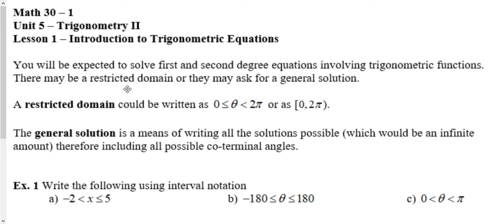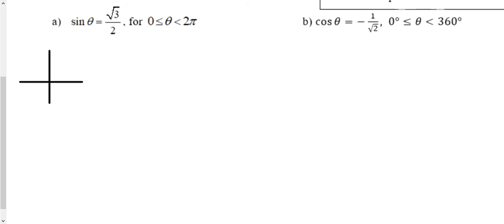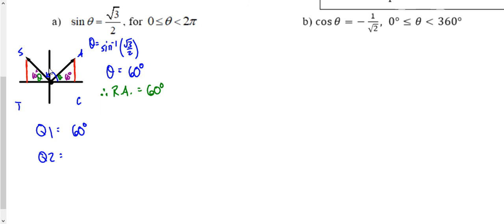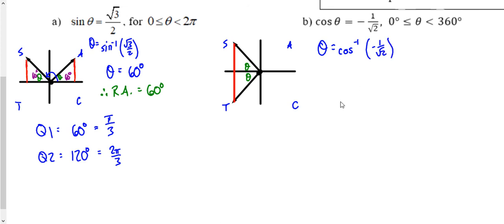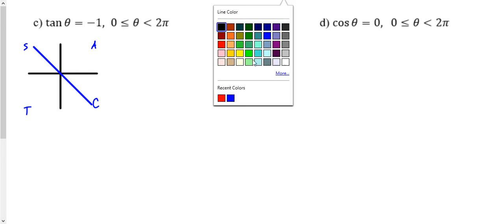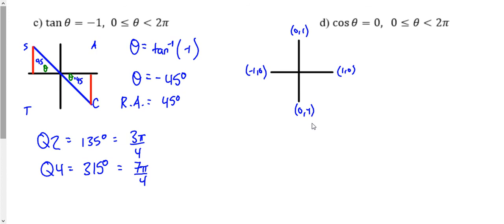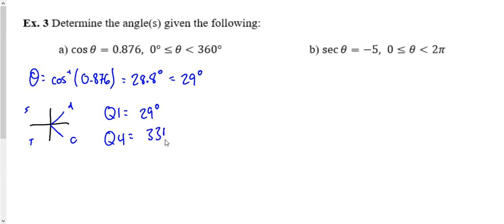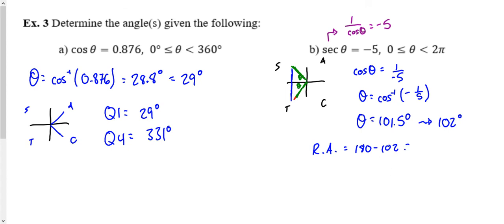U6 L1 Trig Equ Intro Part 1 May 25